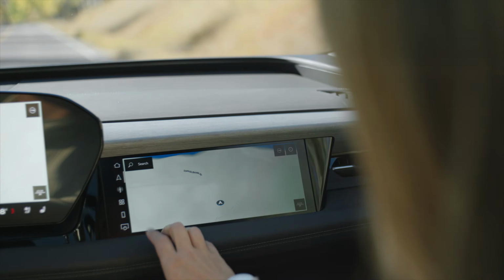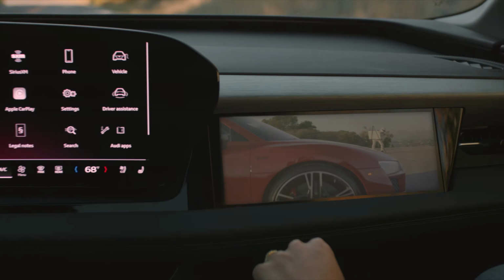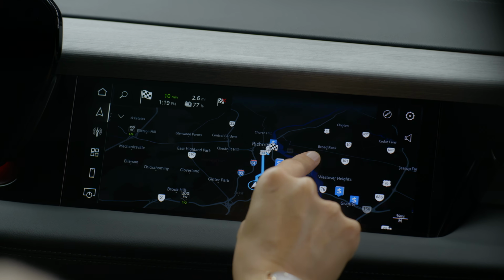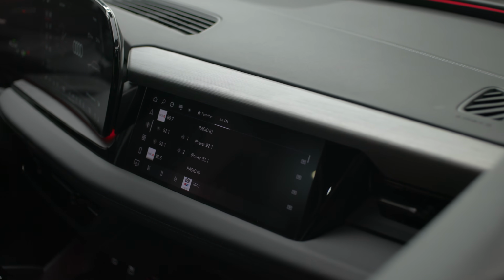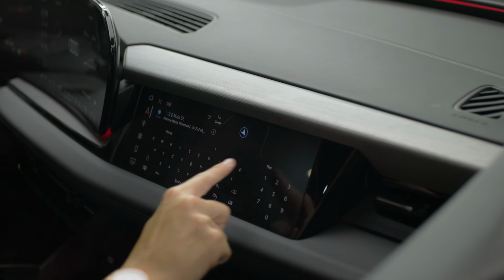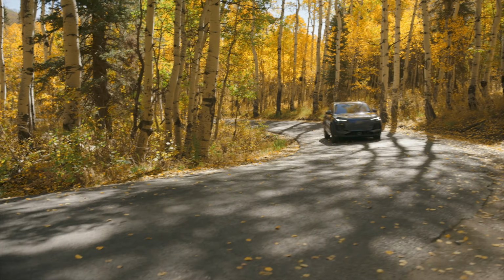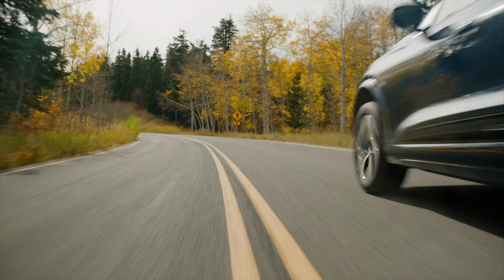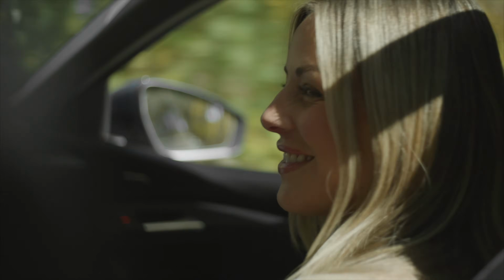Audi Tech Tutorial: Passenger Display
ABOUT AUDI OF AMERICA
At Audi of America, we believe the future is electric. By 2025, our U.S. model lineup will be at least 30 percent electrified, including fully electric and plug-in hybrid vehicles. Globally, we are committed to net CO2 neutrality by 2050. In 2023, Audi sold a record-breaking 228,550 vehicles in the U.S. Among those deliveries, Audi sold more fully electric models than ever before, achieved record Audi Sport sales, and had a record-breaking year in after sales. Learn more about who we are and how we’re working to create a more sustainable, innovative, and inclusive future at audiusa.com or media.audiusa.com.